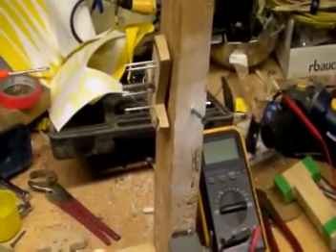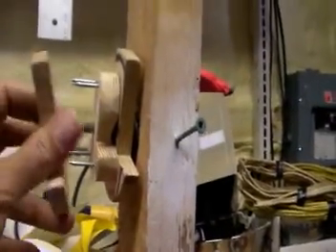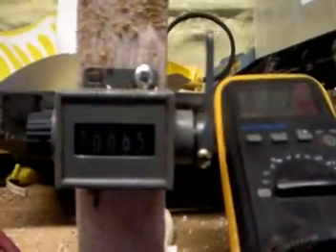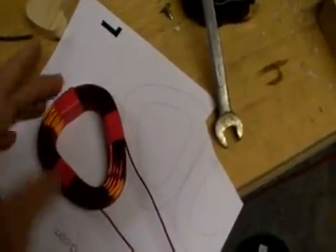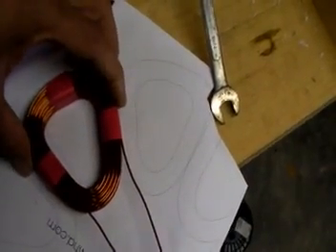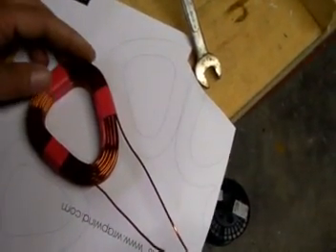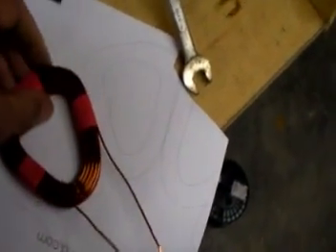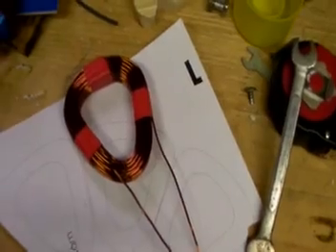axial-flux-coil-stator-01- vawt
coil testing01.
gauge 14
65 turns
0.6 ohms